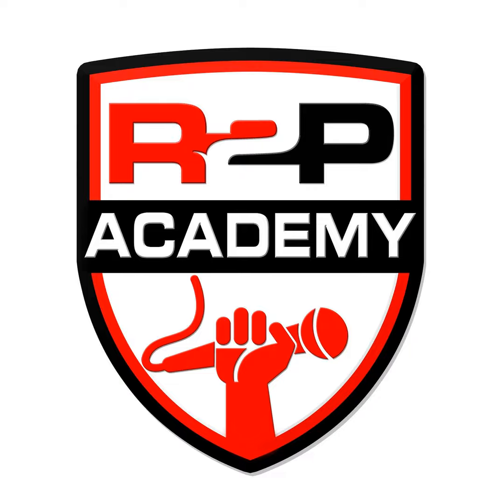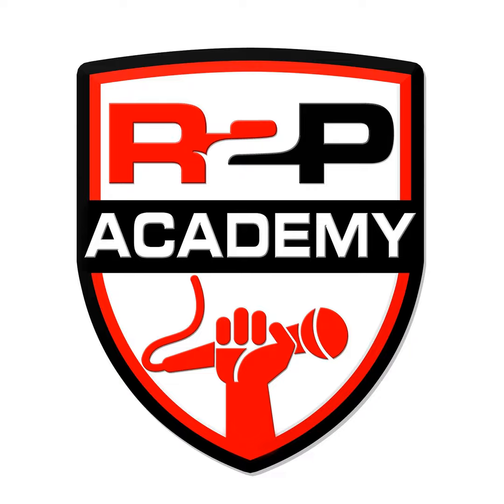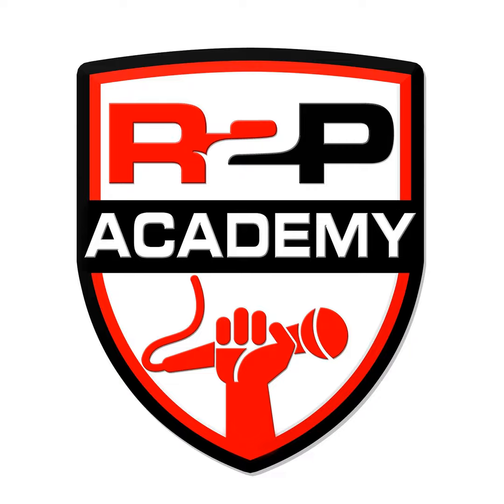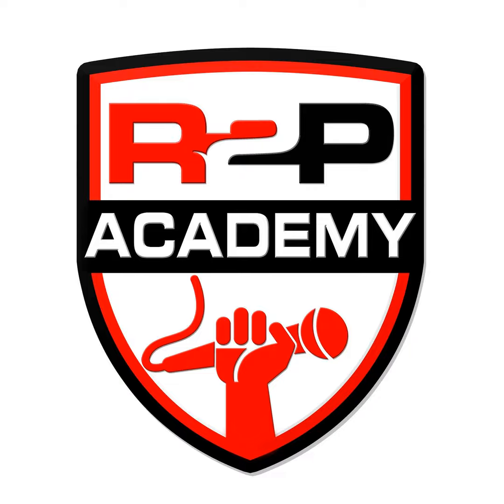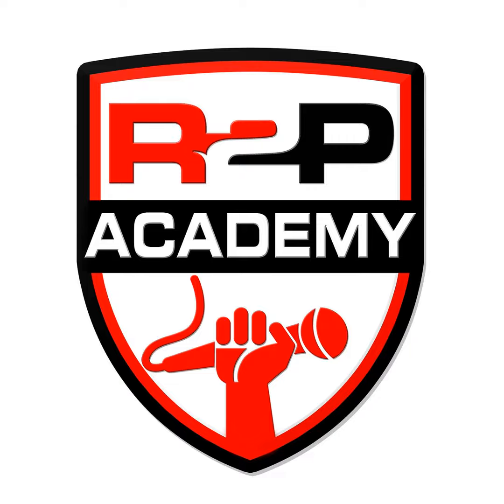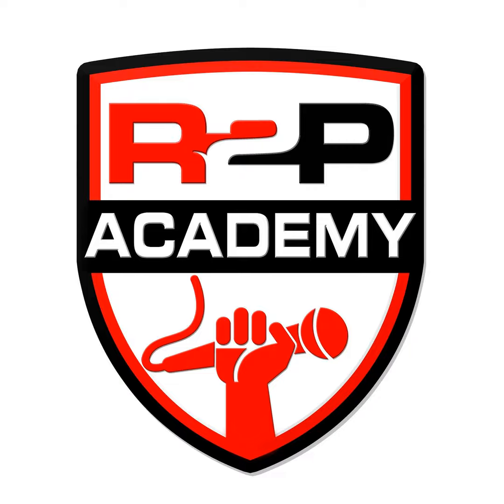Dr. Kyle Kimbrell talks BFR options, Tendinopathy, Bone Pathology and Alex Smith Project 11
Dr. Kyle Kimbrell is the Lead Clinical Educator with Owens Recovery Science and talks about the decisions about BFR equipment, as well as recent research for Tendinopathy and Bone Pathology, and closes with a discussion on Washington Football QB Alex Smith & Project 11.